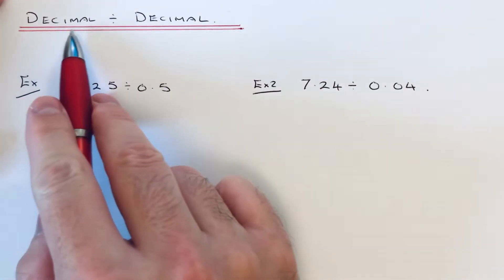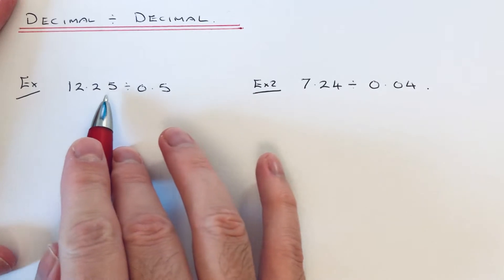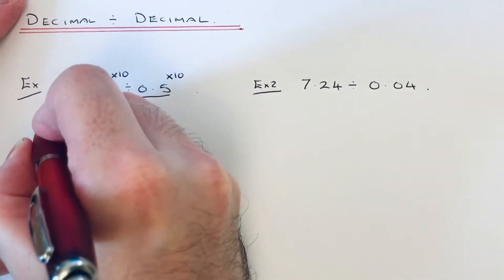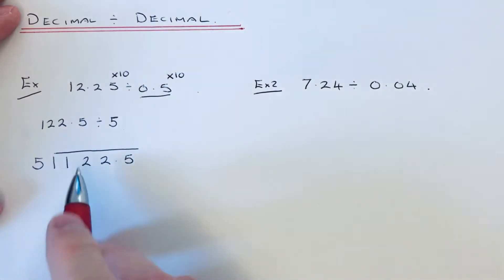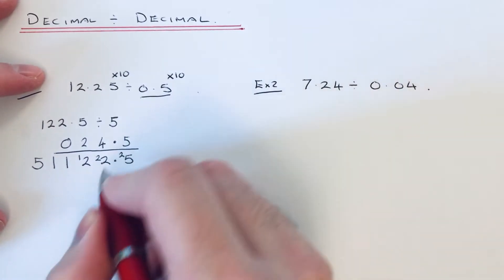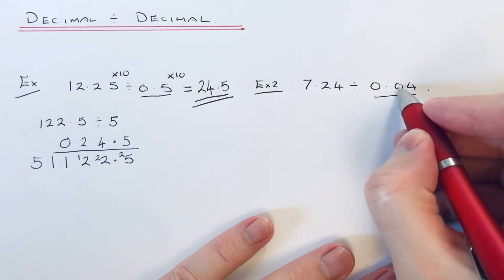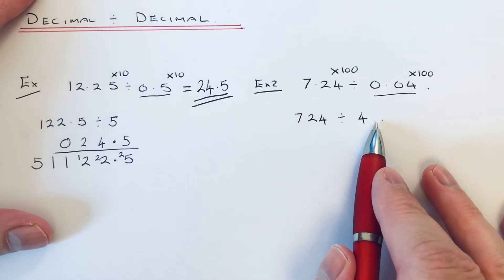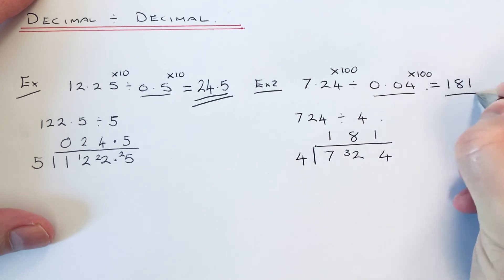Decimal Divided By Decimal (Maths help on how to divide by a decimal).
In this video you will be shown how to divide a decimal number by another decimal number. To do this multiply both numbers either by 10,100 or 1000 to get rid of the decimal you are dividing by. So if you are dividing by a number with 1 digit after the decimal point multiply both numbers by 10. If there are 2 digits after the decimal point then multiply by 100. Or if there are 3 digits after the decimal point then multiply them by 1000. Once this is done use your normal method to carry out the division.